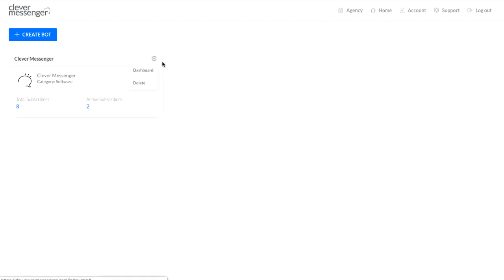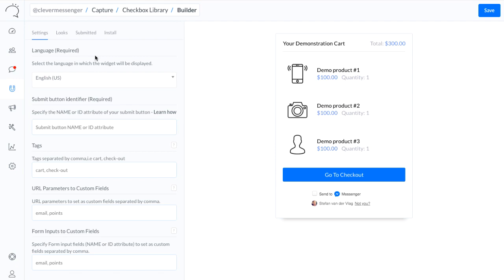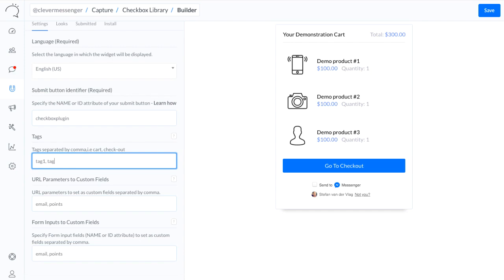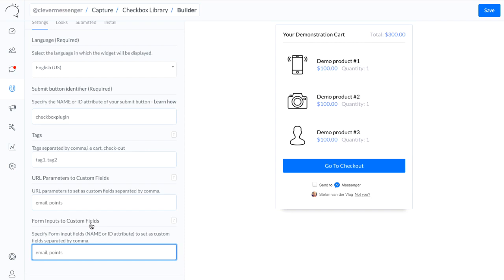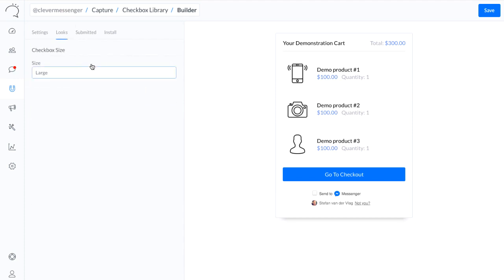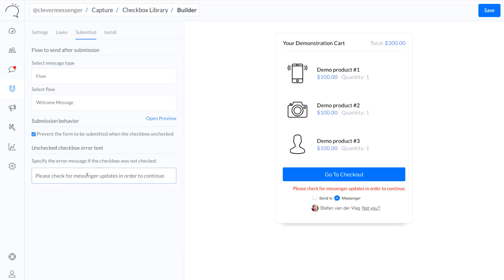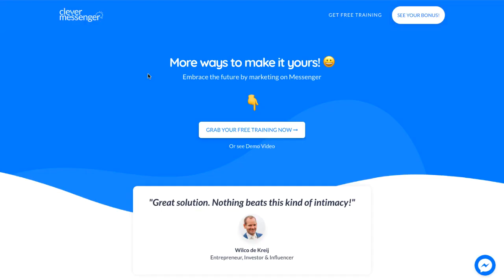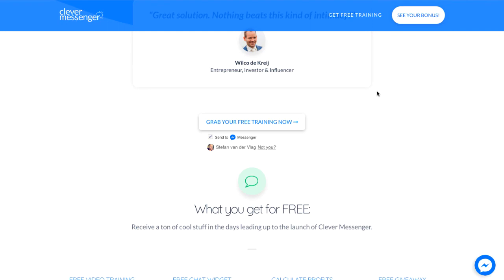Clever Messenger... Implement Messenger In Your Marketing, Sales & Support. The Future Is YOURS!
What is Clever Messenger?

🔥Revealed: Futuristic A.I. Tech Helps Businesses around the Globe GROW!🔥

This *HOT NEW* Next-Gen Tool Is Responsible for Quadrupling Business, Putting Traffic on Steroids & Slashing Ad Costs Dramatically... Overnight!

Bold claim? Yup! Can we prove it? Yes!

Automated Conversations INSISTING on BOOSTING YOUR BUSINESS!
✅ Drag 'n Drop the Chatbot of your Dreams with Ease!
✅ 'Zeus-like' Growth Tools Increasing Your Bottom-Line!
✅ Clever Engagement Feats Helping Reach Your Audience.
✅ Track & Improve Performance with In-depth Analytics!
✅ Basically, be there 24/7 - without really being there!

A new & easy way to truly implement Messenger in your marketing, sales & support. The future is YOURS!

WARNING: This offer is closing when the timer hits ZERO! Get Instant Access During This Special One-Time Celebratory Charter Launch Right Now!

We’re Changing The Way You Market in 2022 & Beyond! Say “Good Bye” to Social Networks…?

The place to be right now is inside messaging apps. People spend way more time inside these apps than they do on Social Networks! End 2016, 1.6 billion people already used messaging apps more than Social Networks. And it reached a whopping 2.5 billion (80% of smartphone users) in 2020!

Big Brands Already Use Chatbots on Messenger too… And Here’s Why Messenger Should Have Your Undivided Attention:
✅ Over 1.3 billion active users
✅ 72% of people who use Messenger are confirmed online buyers.
✅ It is the most engaging channel with average 82% open rates.
✅ It has 4 to 10 times higher CTRs compared to email.
✅ Response time is 20% FASTER compared to traditional messaging.

Your audience already uses Messenger day-in day-out, you and your business should be a part of that conversation!

So, can Messenger chatbots help the average marketer to IGNITE conversions & boost sales?

Short and simple; YES!

So, we designed a solution... We built the world’s most advanced Chatbot Creator & Marketing suite for Messenger. Using Next-Gen Technology! Enabling you to create hyper-engaging chatbots… Improving your reach, essentially positioning your brand & business as the authority. Generating more leads for you, closing more sales for you… and help your company grow automatically with ease!

Lock-in your savings today & enjoy GROWING YOUR BUSINESS 💪
✅ 3 Additional Growth Tools Increasing Your Bottom-Line!
✅ Access To Clever API, Webhooks & More Pro Features.
✅ Instant Access to 220+ DFY Chatbot Templates

Updates are for everyone - new features are for Pro members!

Automate your business for growth. Without using chatbots for full business automations, getting traffic and getting it to convert for you is harder than a woodpecker's lips. You basically are not able to be there 24/7, 365 days a year… and without having the best availability possible, you’re wasting traffic and money.

We’re here to change this for you!

Quite simply, with Clever Messenger in your arsenal… You are there 24/7...
365 days a year... without really being there!

Clever Messenger Commercial License - $199
✅ Access to Audience Management, Audience Segmentation, Live Chat, Customer Chat, Messenger Code, Messenger Links, JSON Code Generator, Broadcasts, Sequences, AI Triggers, Flow Composer, Configure, Tags, Custom Fields, Integrations
✅ Unlimited Pages
✅ Unlimited Broadcasts
✅ 24/7 Heroic Support
✅ Clever Branding Removed
✅ Commercial License
✅ Access to Opt-in Widgets *, Checkbox Plugin *, Comments Replies *, FB™  *, Webhooks *, Any New Pro features *, 220+ DFY Templates * & Clever Messenger API *.
*Included in FREE PRO Trial.

OTO 1:  Clever Messenger PRO License - $299 ~ $499/yr
✅ Access to Opt-in Widgets, Checkbox Plugin, FB™ Comments Replies, Webhooks, Clever Messenger API, Any New Pro features, 220+ DFY Templates.

OTO 2:  Clever Messenger AGENCY License - $599 ~ $999/yr
✅ Start with 15 Client Slots
✅ Each Client with own Account
✅ Access to Full Management Panel, Team Roles, Take-Over Sessions, Founder Client Slots, Client Subscriber Slots.
✅ Heroic 24/7 Support
✅ Access to new Agency features

OTO 3:  Clever Messenger UNLIMITED License - $999 ~ $1200
✅ Agency Unlimited Account
✅ Extended Commercial Rights
✅ Agency Whitelabel Features
✅ Limited Clever Messenger Hoodie

OTO 4:  Clever Messenger VIP Club - $49/mo
✅ Chatbot Templates & Flows
✅  Bot Marketing Strategies
✅  VIP Support
*First 45-days FREE!